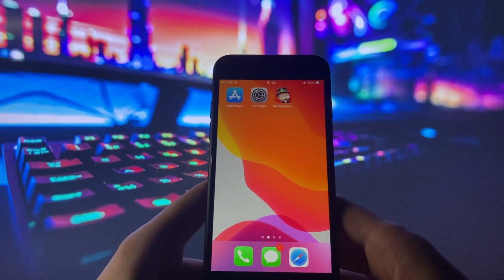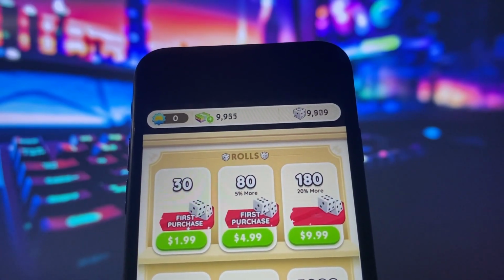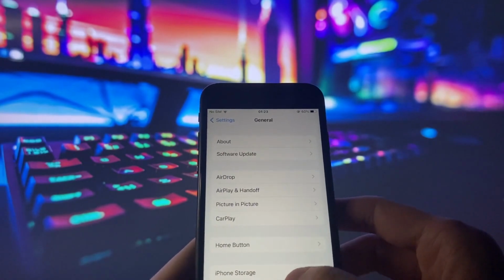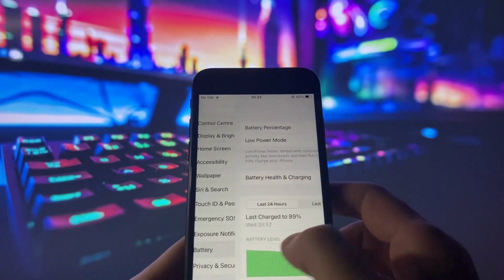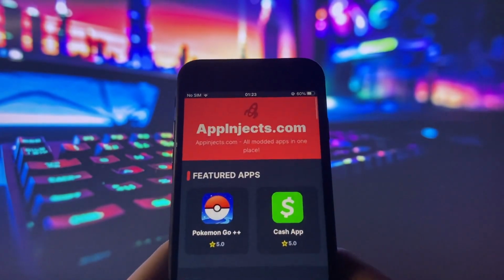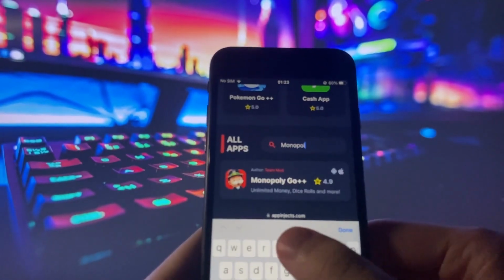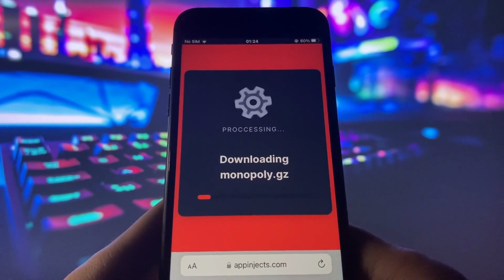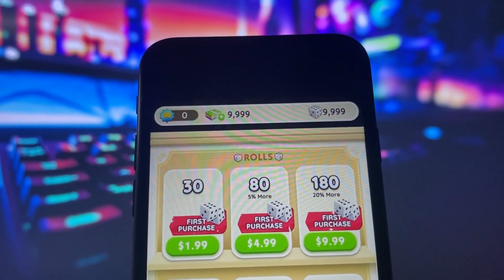How I Got Unlimited Dice Rolls & Money in Monopoly Go! Monopoly Go Hack Mod iOS Android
In this video, I will show you how to use a Monopoly Go hack mod to get unlimited dice rolls and money in the game. You can do it on any iOS or Android device, without downloading anything. With this Monopoly Go hack mod, you can play the game with no limits and beat anyone online. Try it now and have fun!